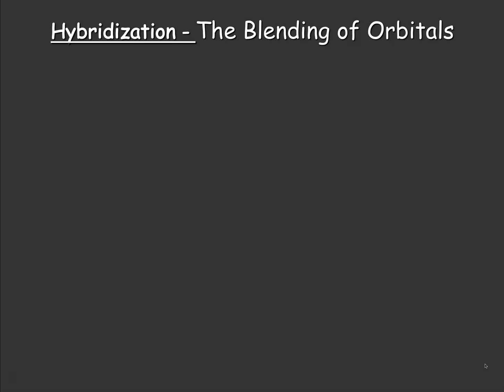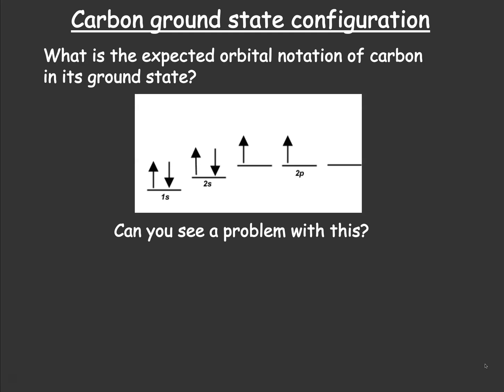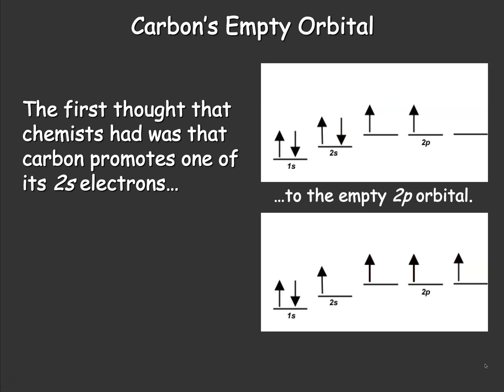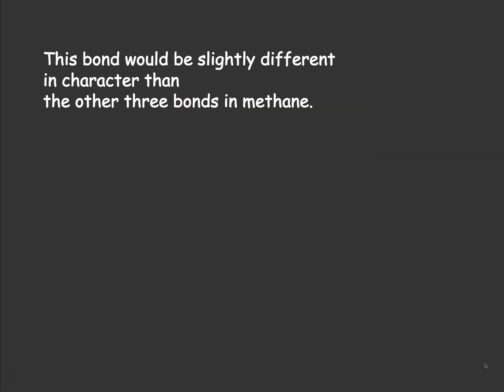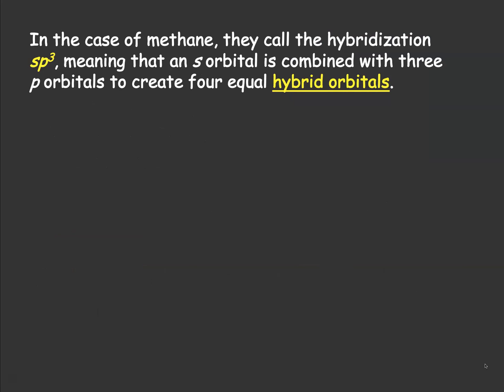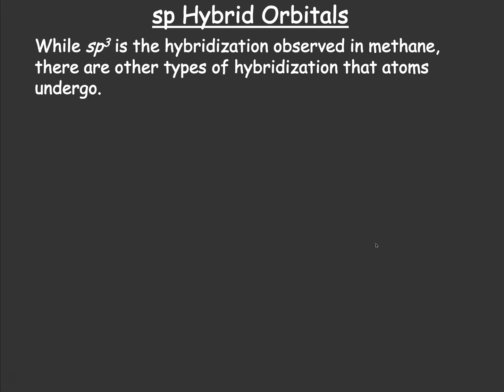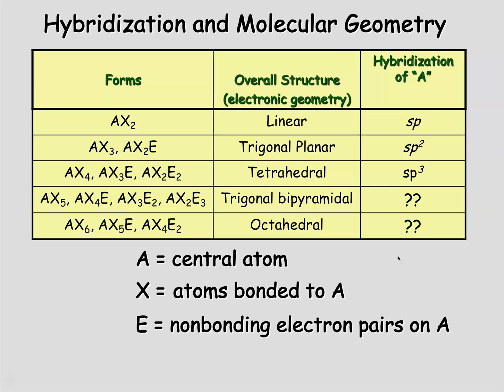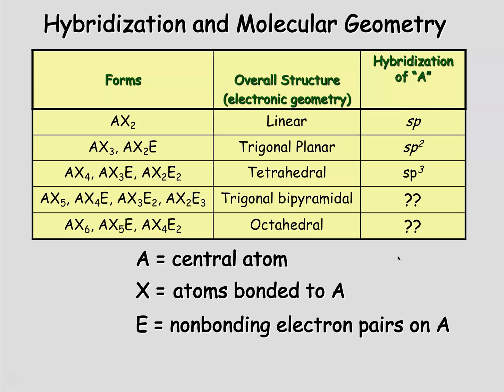N23 Bonding - Hybridization